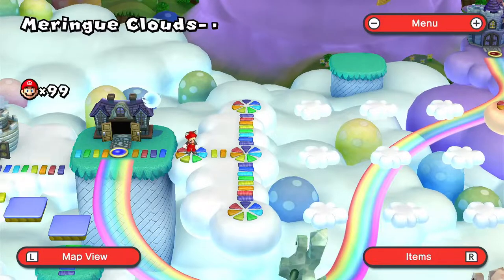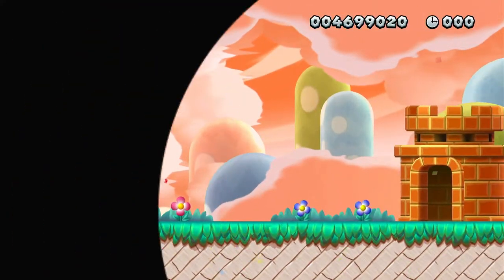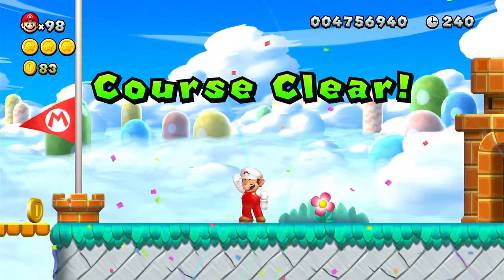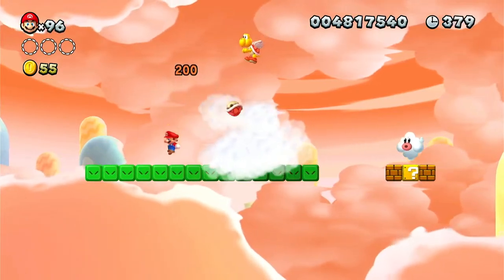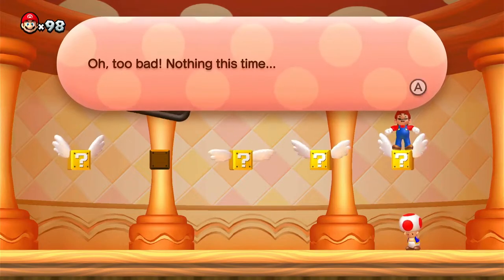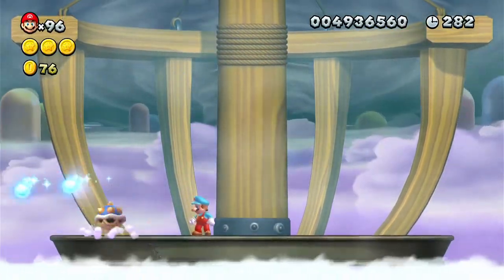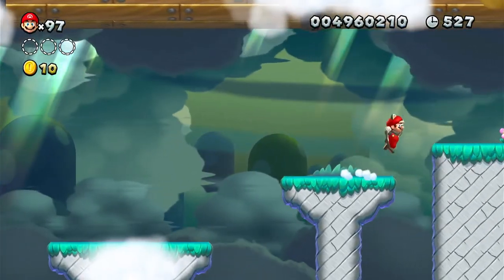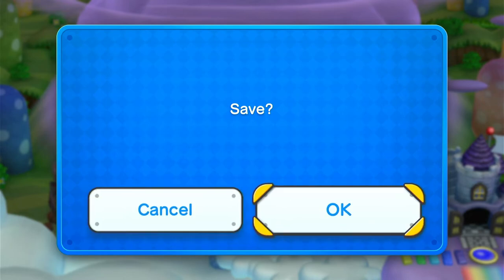New Super Mario Bros. U - Episode 14: Cloudragous World + Bowser's Grand Hand Ship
When you think of sky worlds, you always think their hard, and Bowser's ship has a hand now.

This was played on Nintendo Switch via New Super Mario Bros. U Deluxe.